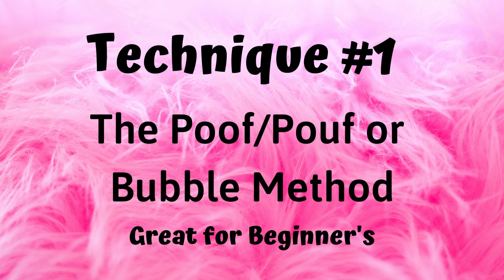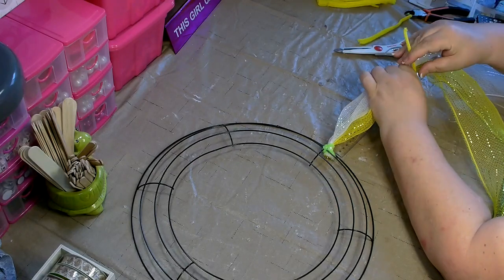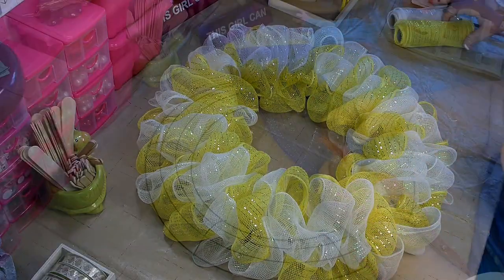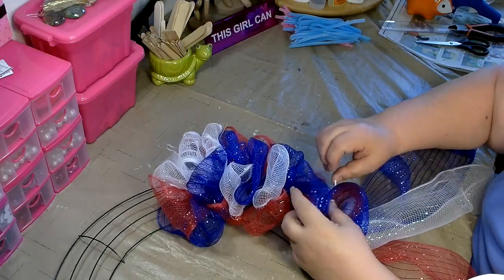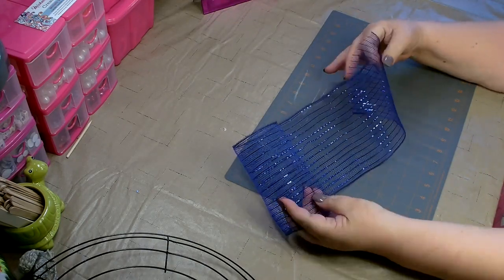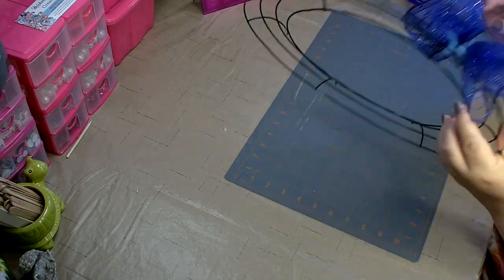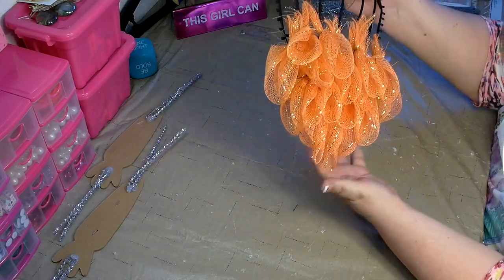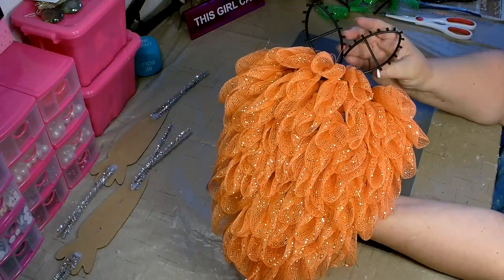How to work with Dollar Tree Mesh/3 Techniques for little to no fraying/Tips & Tricks for Beginners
In today's tutorial I will show you how to make three different Dollar Tree deco mesh wreaths. Each of these techniques will either eliminate or greatly reduce your problems of fraying. After working with Dollar Tree mesh for many years I have come up with three great methods to reduce fraying when working with the budget friendly Dollar Tree deco mesh that produce great results! In this tutorial I will show you how to use the Dollar Tree deco mesh using the poof method, my new method the folded ruffle method and a petal method. Let's get started!

Thank you so much for your continued love and support! I am truly Blessed!